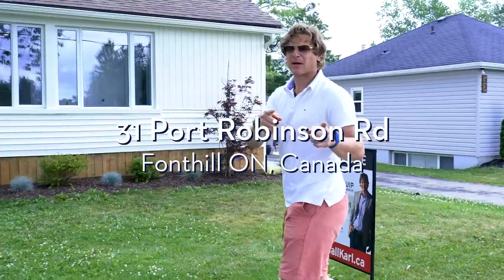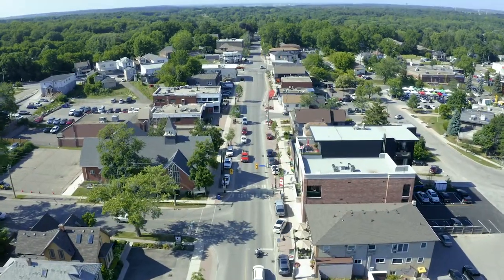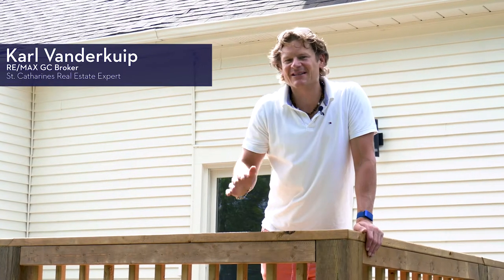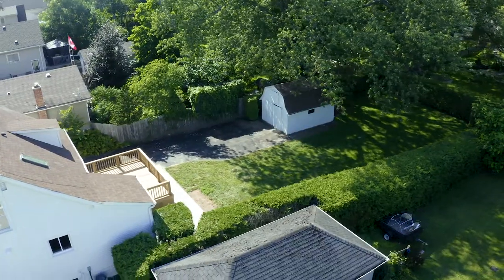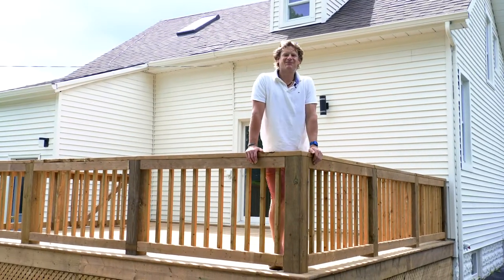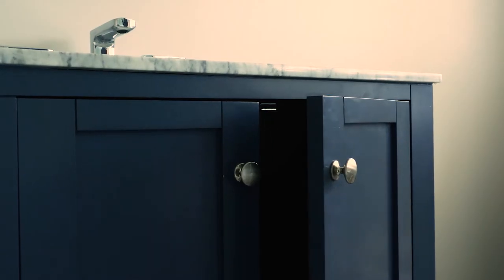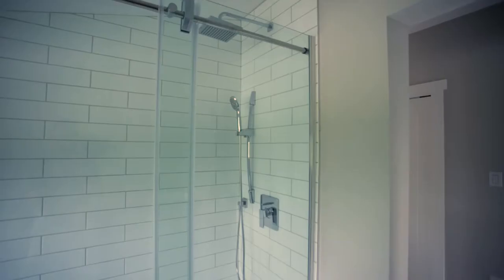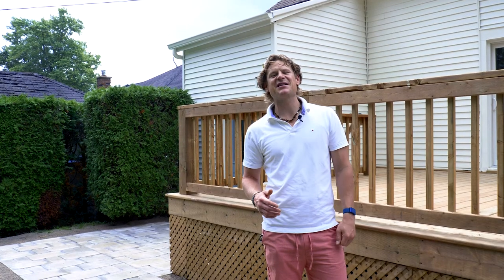31 Port Robinson Rd, Fonthill